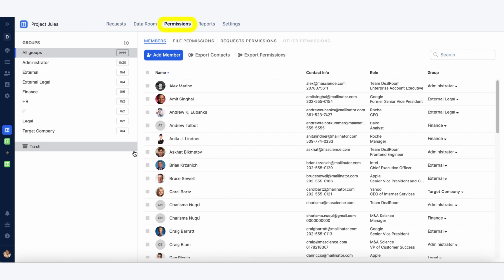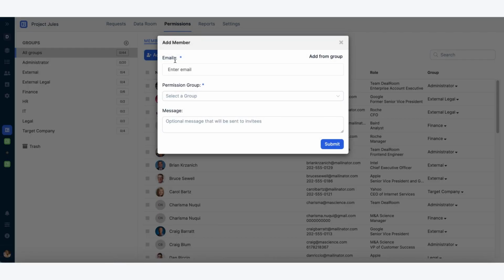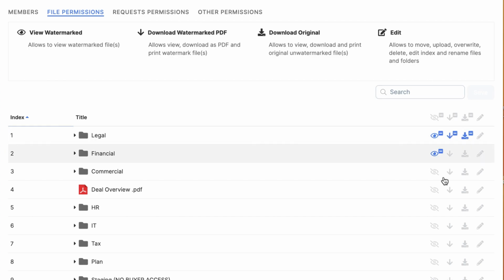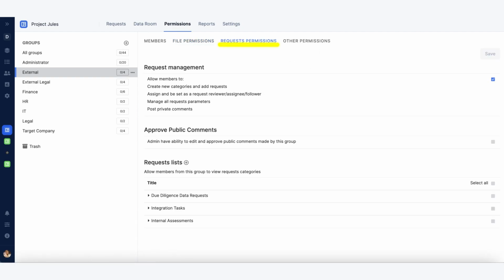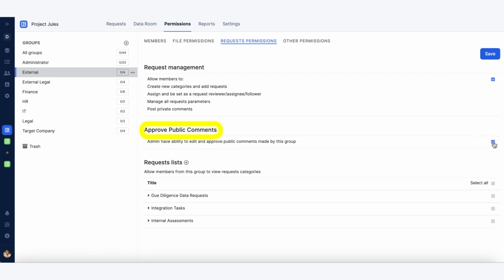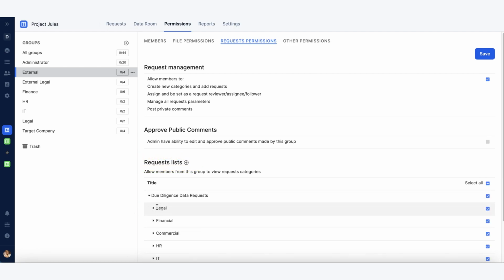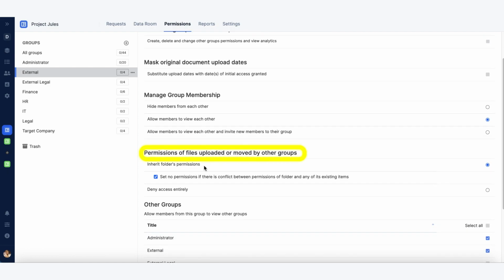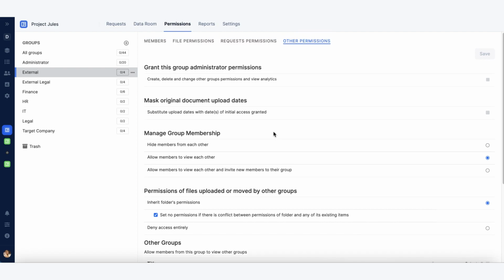Pipeline Permission Settings in DealRoom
Learn more about DealRoom permission settings.